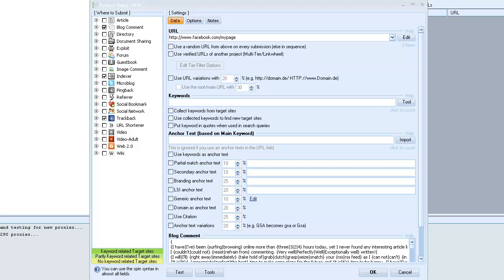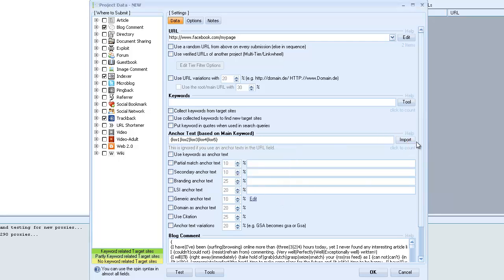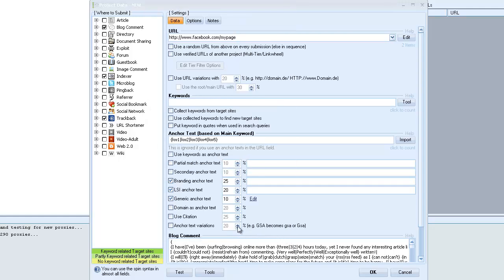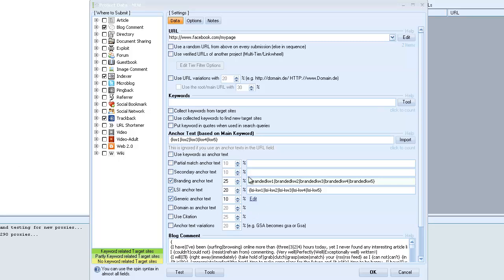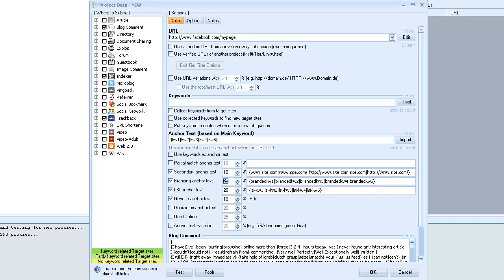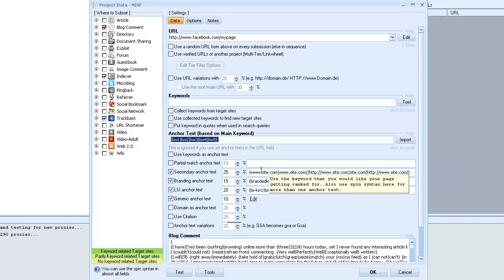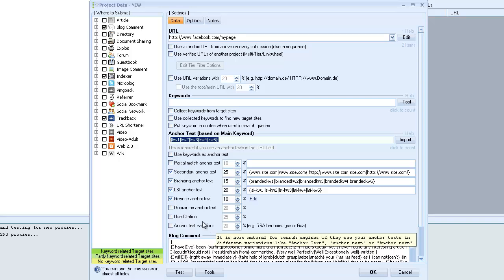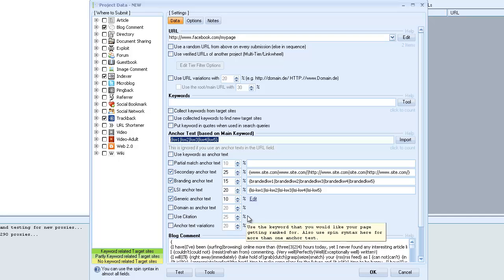GSA vid 05 module2 anchortexts